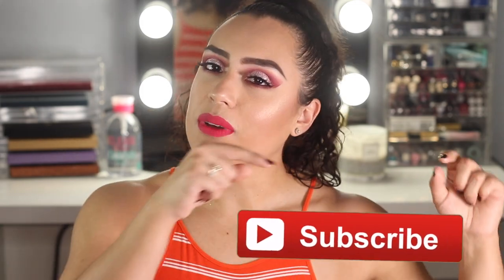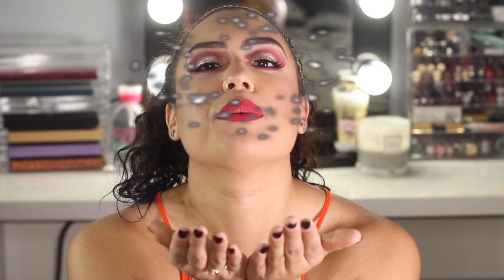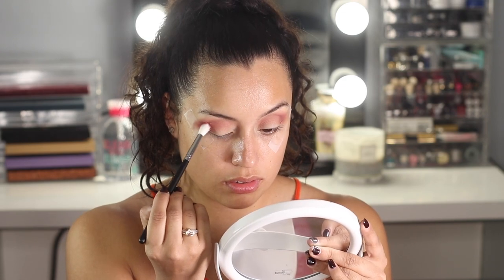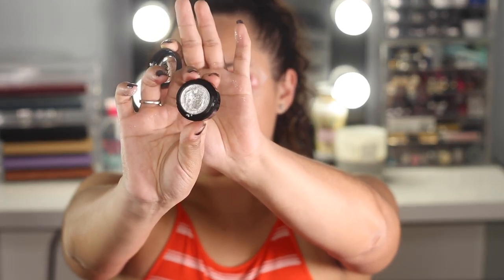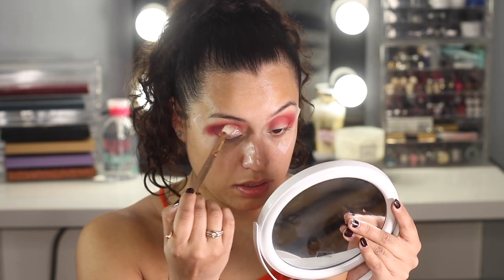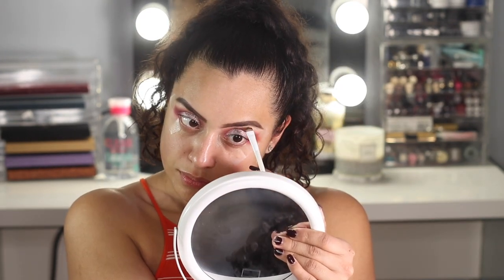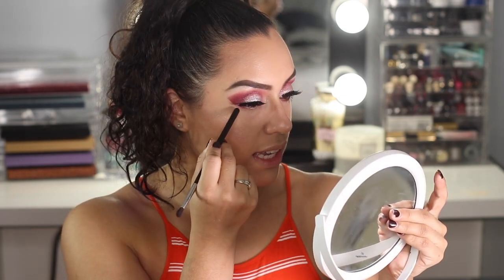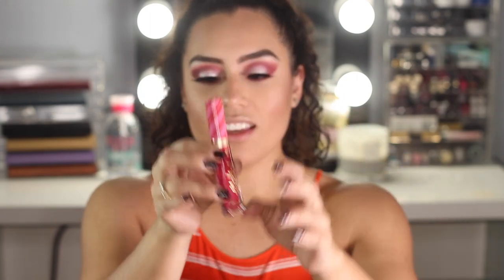Sparkly Christmas Makeup Tutorial | Maquillaje de Navidad | Paula Vargas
Hellooo guys!! Today I will be recreating an easy Christmas Makeup look with some sparkle! I used NYX Foil eyeshadow along with Mac "Enlighten" eyeshadow. HAPPY HOLIDAYS!